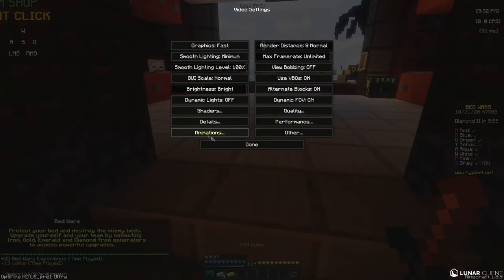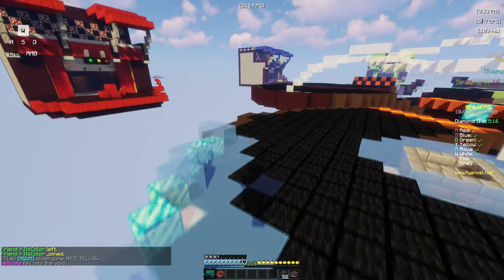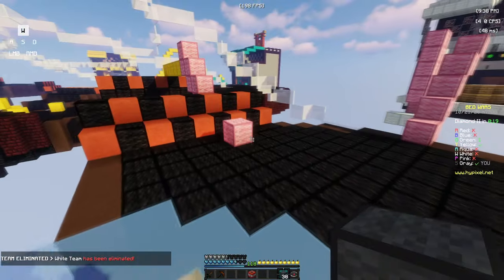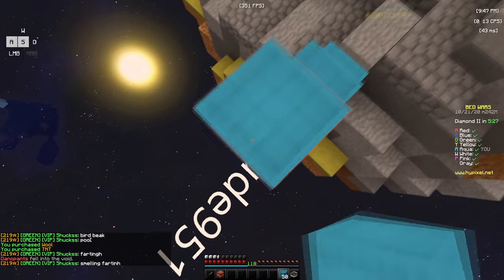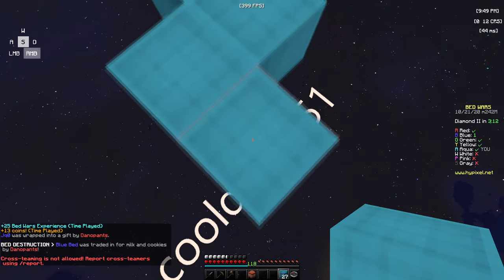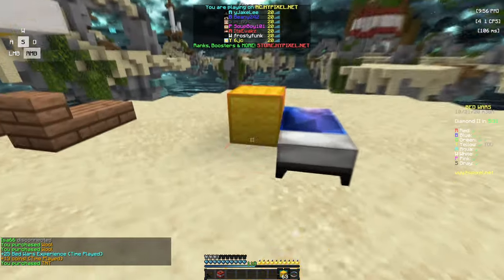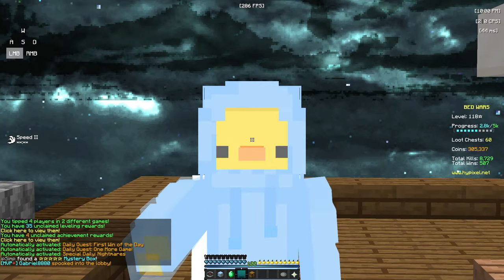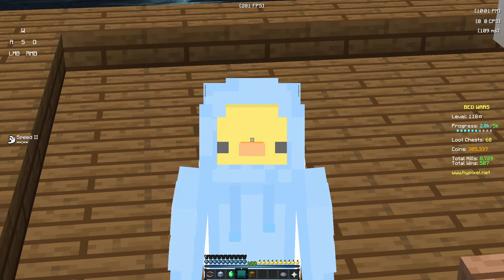Top 3 BEST PvP Bedwars Shaders (Hypixel Bedwars Commentary)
In this video I will be showing you guys the top 3 BEST PvP shader packs for hypixel bedwars and general pvp in minecraft! I found these mostly on my own and asking others. Laxlay told me about the Sildurs basic shaders so credit to him! Feedback is greatly appreciated!

Exported in 1080p 60fps
Upscaled in 4k 60fps

3. Sildurs Vibrant Meduim

2. Sildurs Basic Motion Blur

1. MotionBlurOnly Tybe Edit

-- FAQ --

Pack: 6jc 1k, Cooldude 15k
Age: 13
Recording software: OBS Studio
Editing software: Adobe Premiere Pro (this video was vegas lol)
Mouse: Glorius Model O Minus
Keyboard: Gk61 60% Gateron Blue Switches
Mousepad: Ktrio Extended Mouse Pad
Webcam: Oneplus 7 Pro
Monitors: Phillips 27" Samsung 27" (Both 60hz)

Transitions + End Screen ArialFX

-- PC Specs --

GTX 1080
Ripjaws 16GB 3600mhz
250 GB SSD
500GB HDD

chill lofi beats

I DO NOT CLAIM ANY OF THE MUSIC IN THIS VIDEO

if you see this comment shaders are very seggc